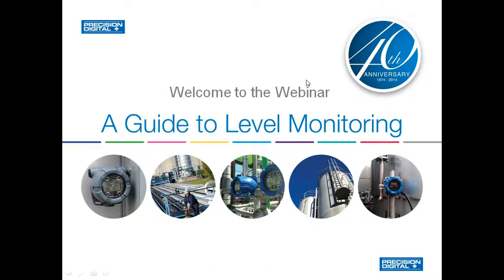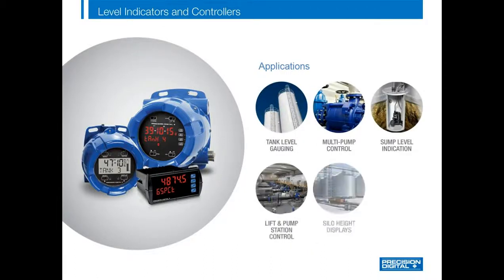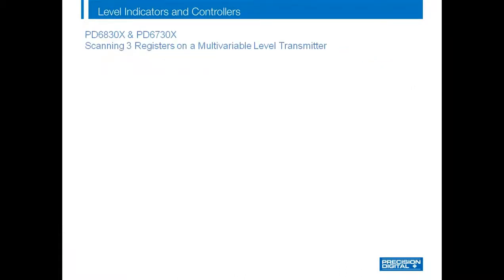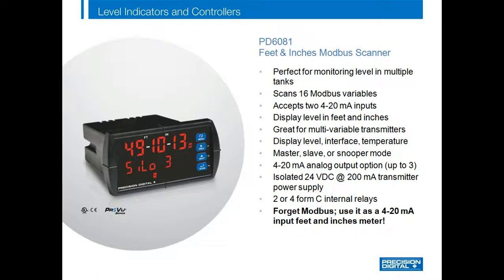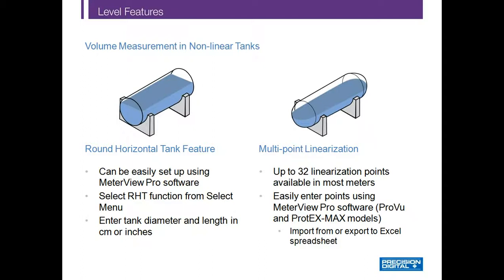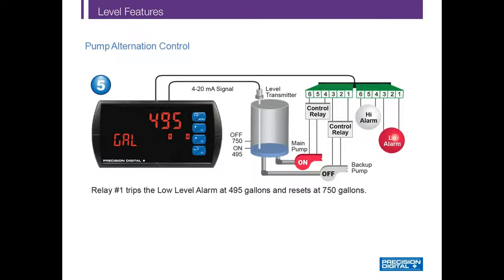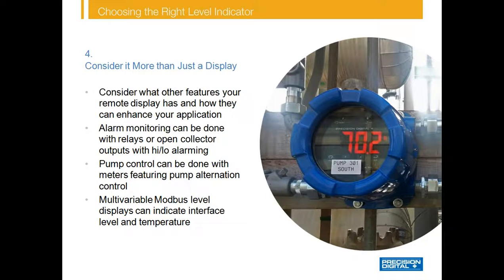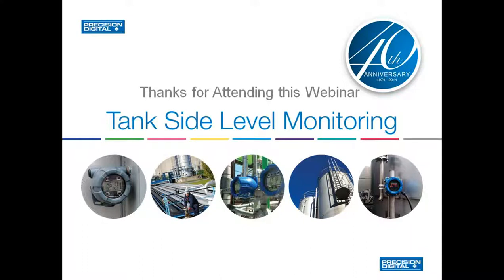A Guide To Level Monitoring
In this webinar, we will discuss some of the common problems found in level indication and control, take a look at Precision Digital's unique solutions to these problems, help you choose the right product for your application and then talk about some real application success stories.